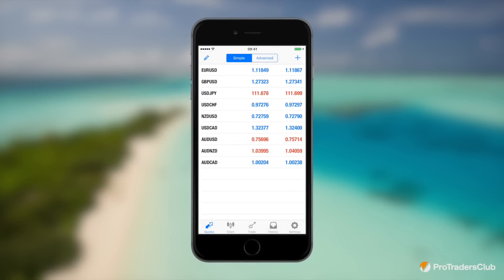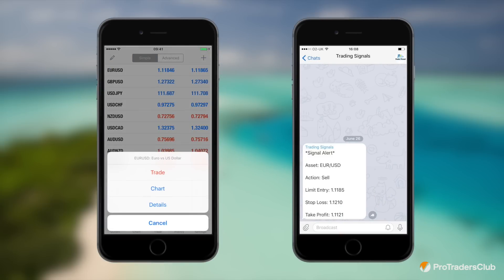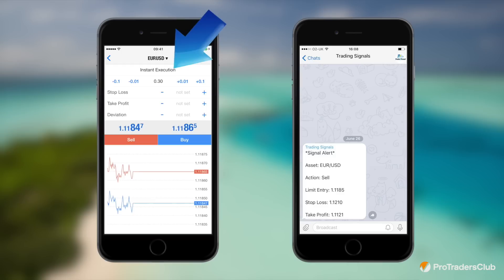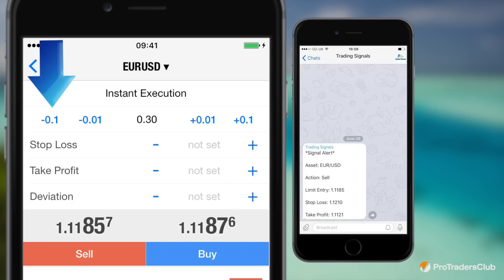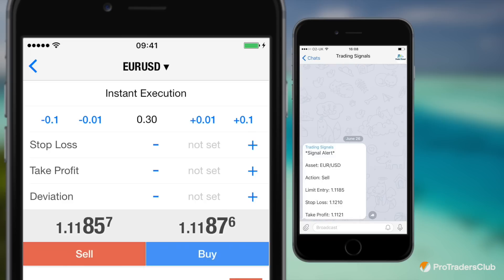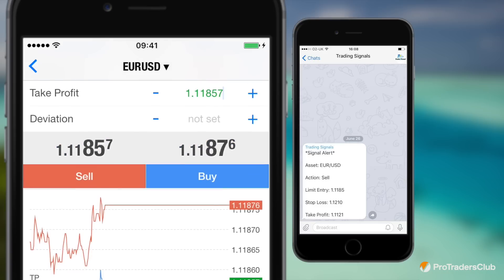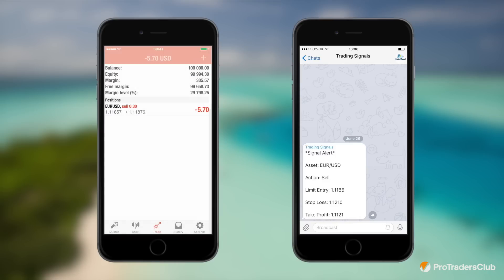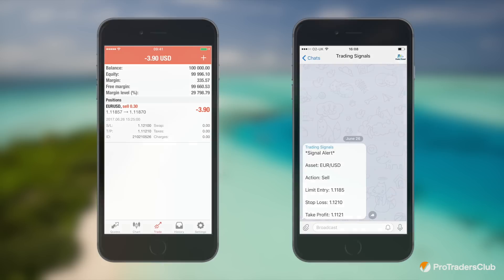MT4 Signals Tutorial (Pro Traders Club)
Signals tutorial provided PTC. This video will clearly show you how to follow signals when using the MT4 App.